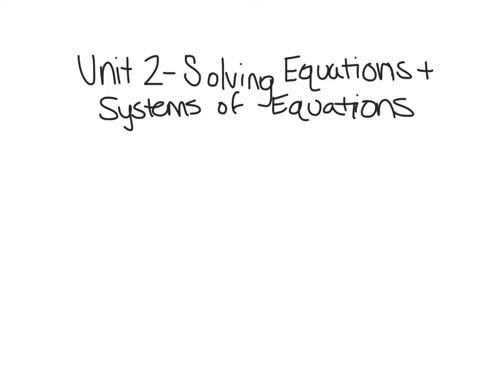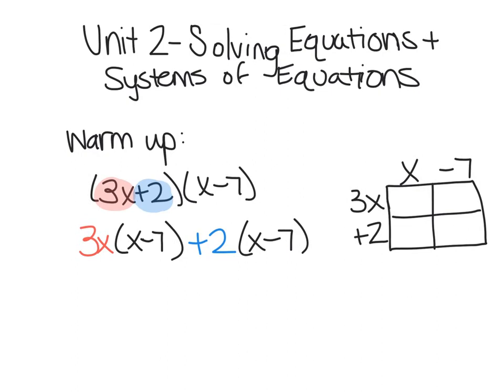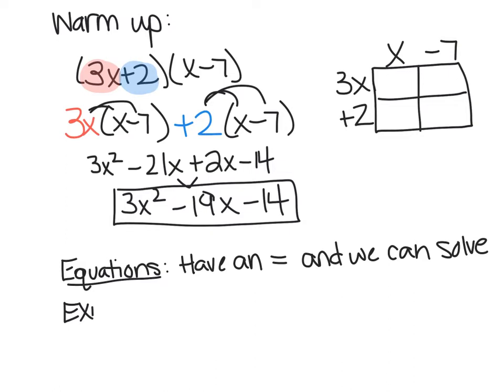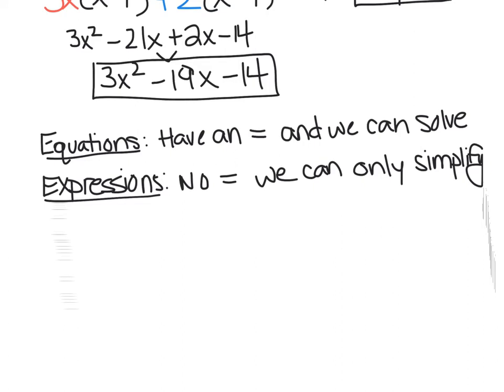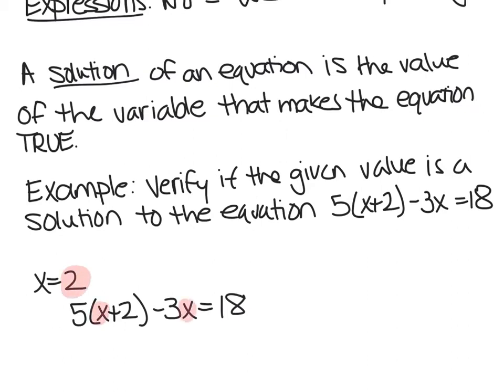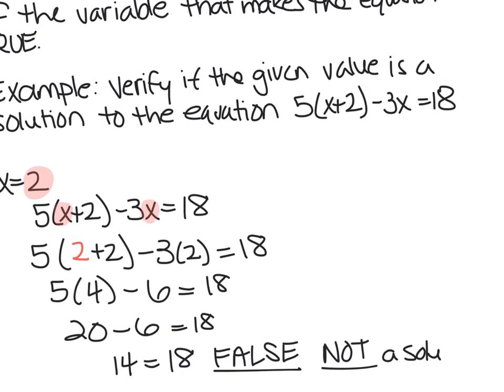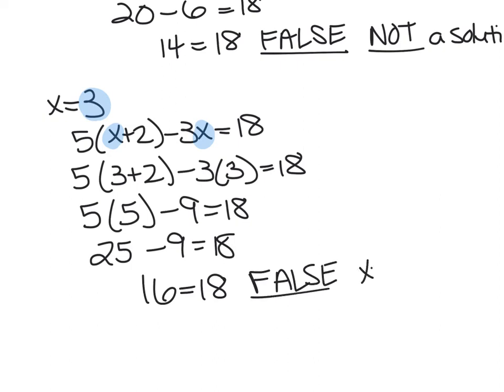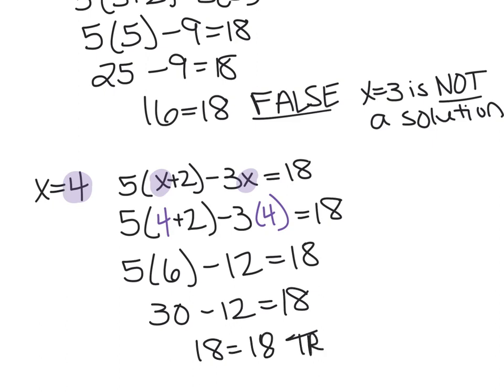Solutions to Equations Part 1